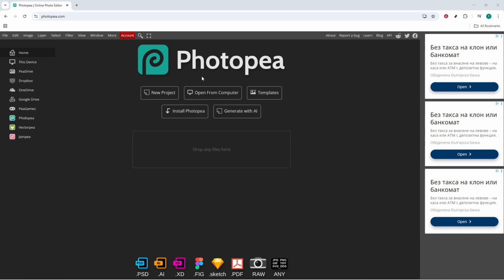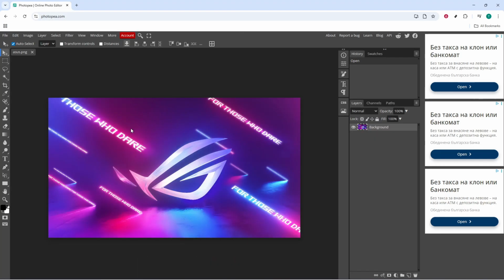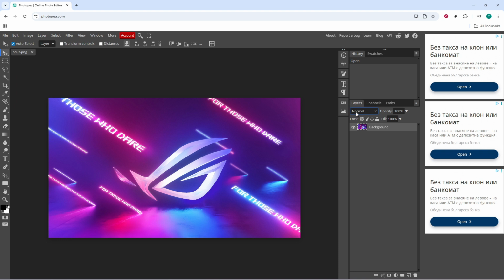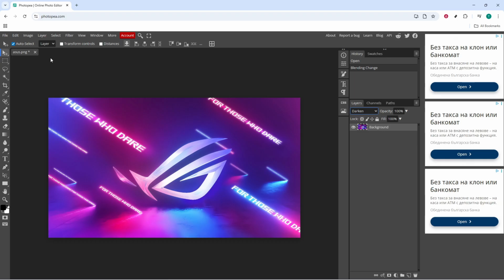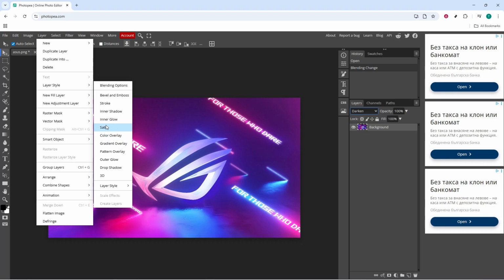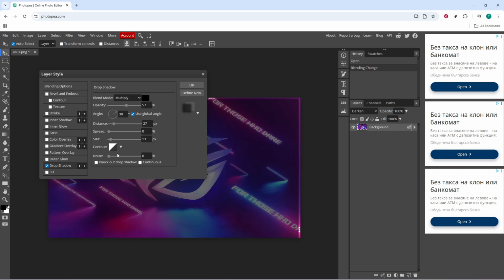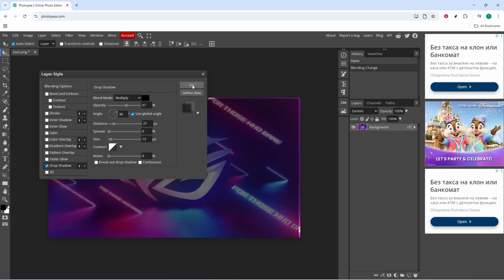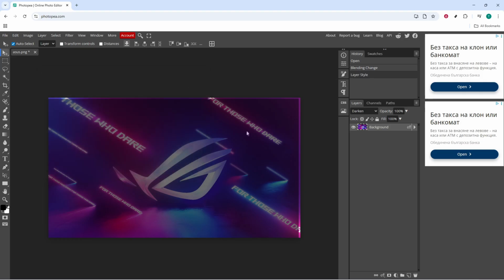How To Add Shadow In Photopea (Quick Guide)